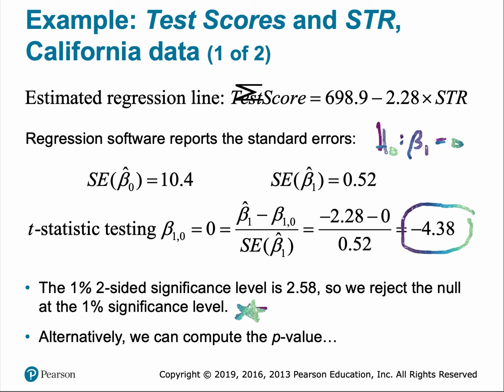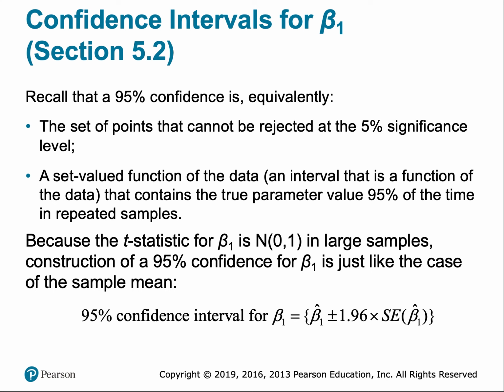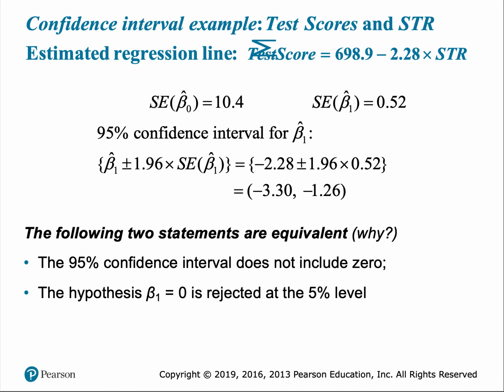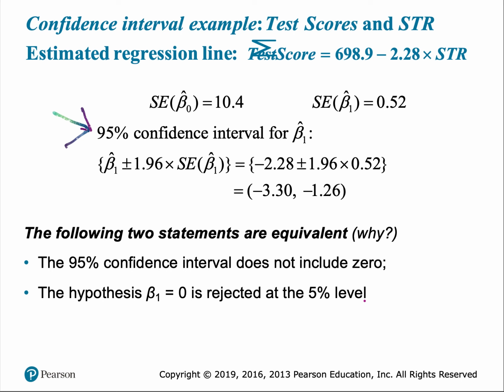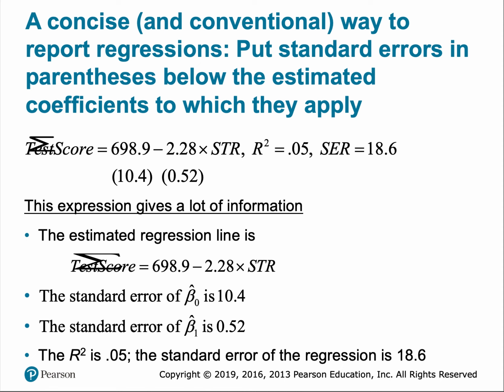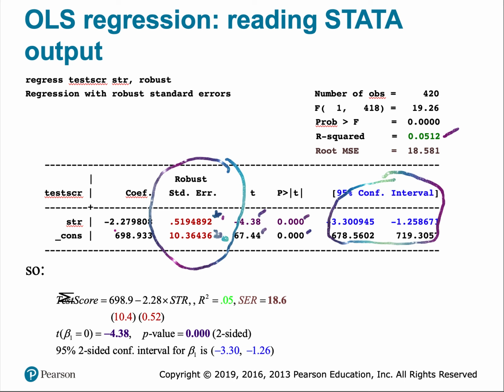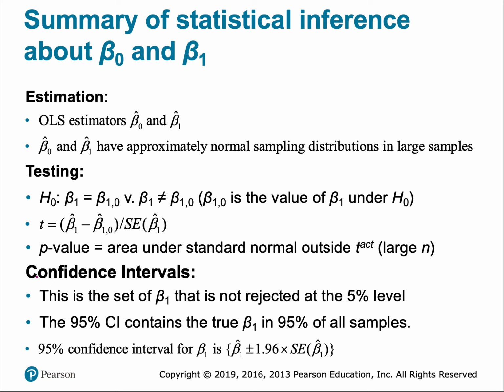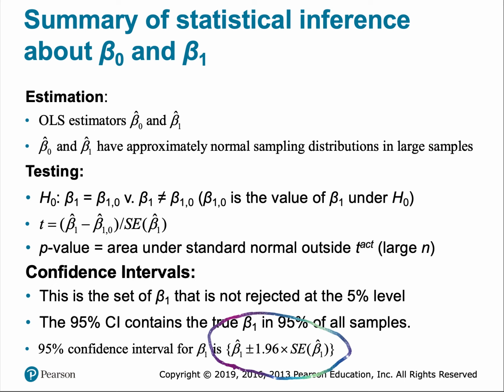ECO321 Chapter 5.2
Confidence interval about the value of the population slope